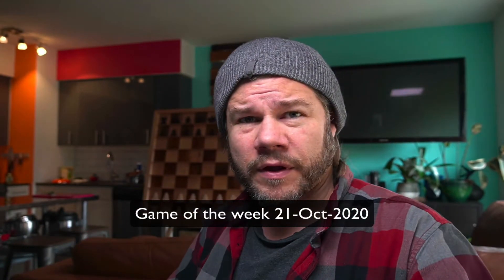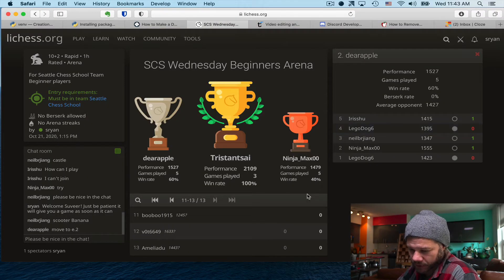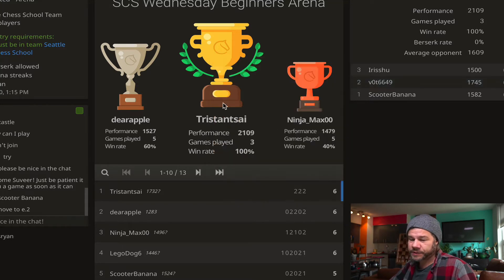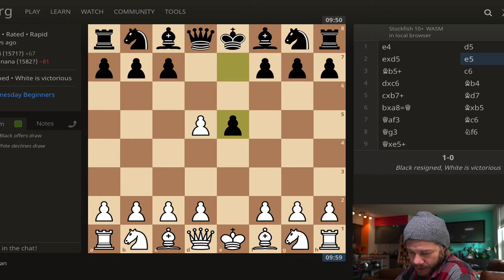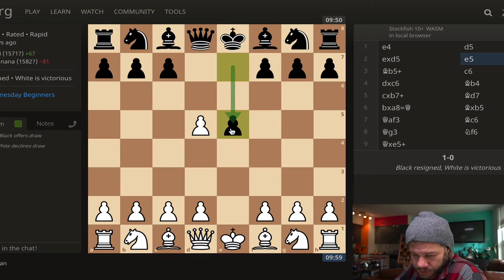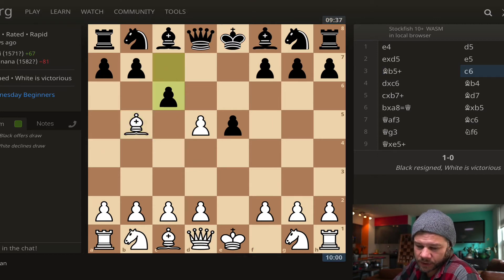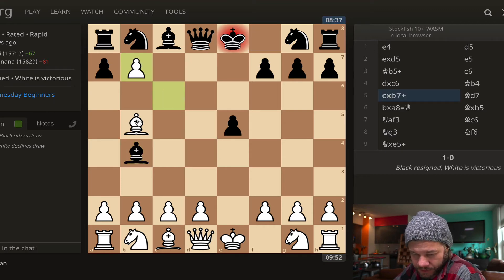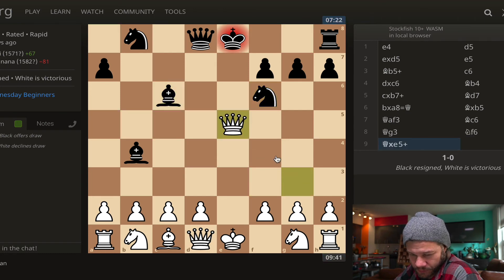Chess Basics - The most devastating chess move I've ever seen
This is a review and analysis of the top game by my Wednesday beginner group. Sometimes watching the games of other beginners can be a great way to pick up tips about what to do and what not to do. I hope this video helps you in your games.